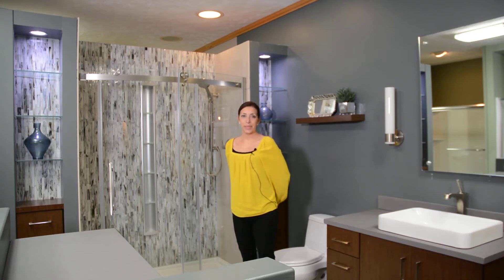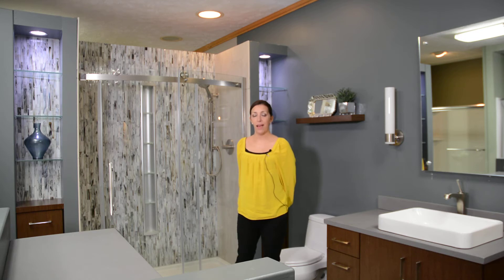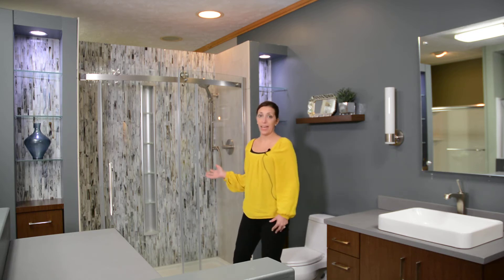McDaniels Trendsetters Shower Accent Tile Designs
In this week's McDaniels Trendsetters topic,  Mekisha Johnson offers design advice and inspiration for how to include accent tile in the shower and throughout your bathroom design.